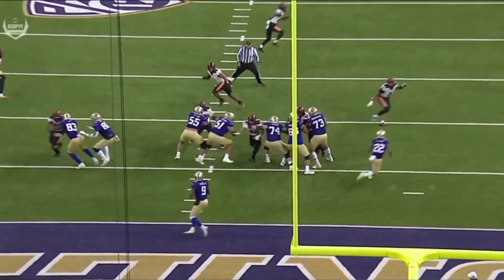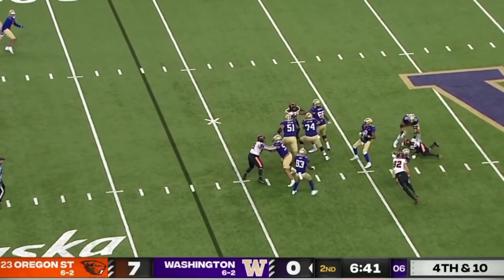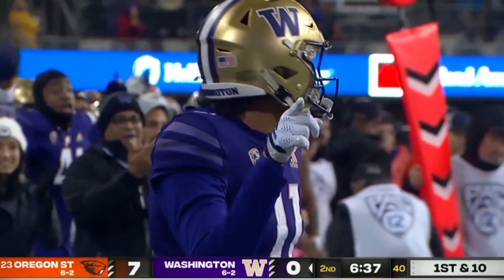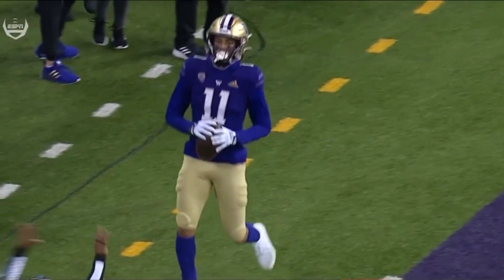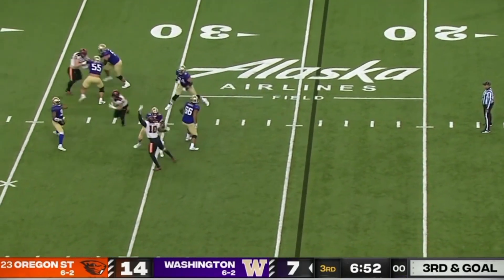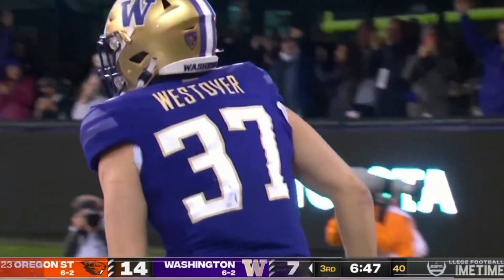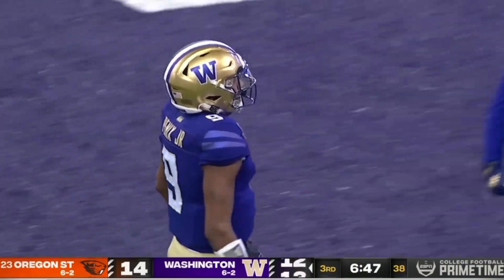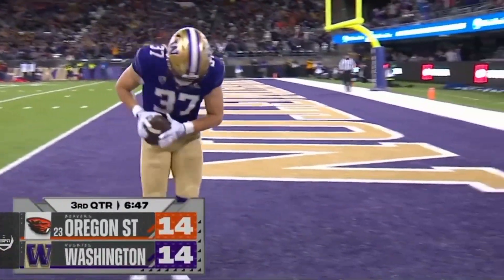BeLikeMike x Penix4Heisman - Top 3 Plays against Oregon State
With the wind howling, Michael Penix Jr., didn't flinch.  Spinning the ball tight, the Heisman candidate, threw for 298 yards and leading a game-winning 92-yard drive.